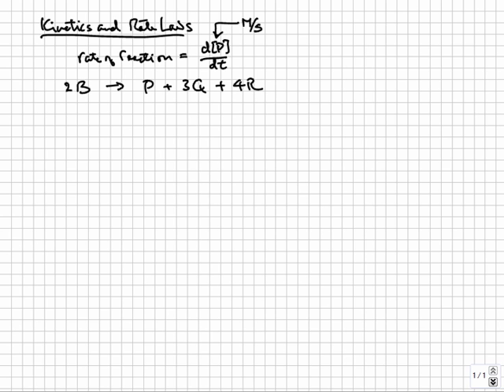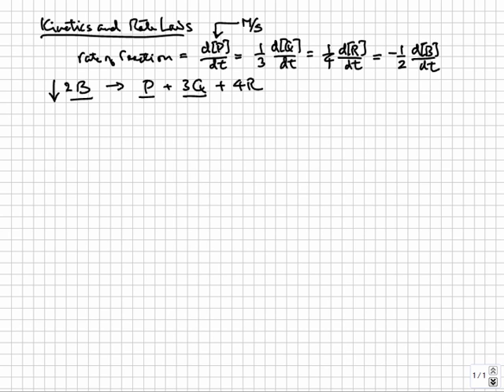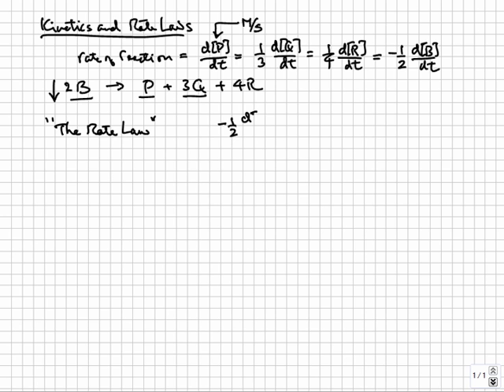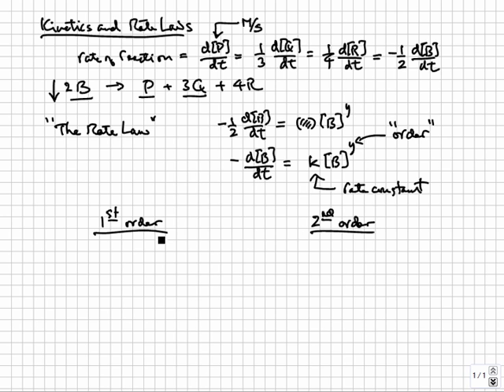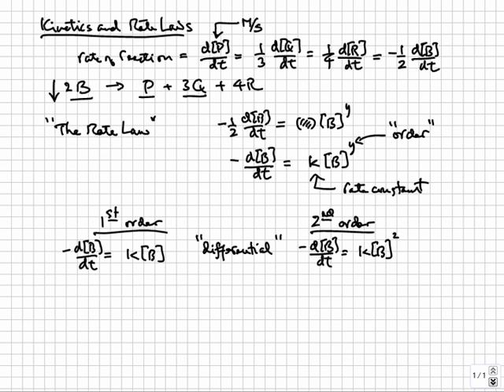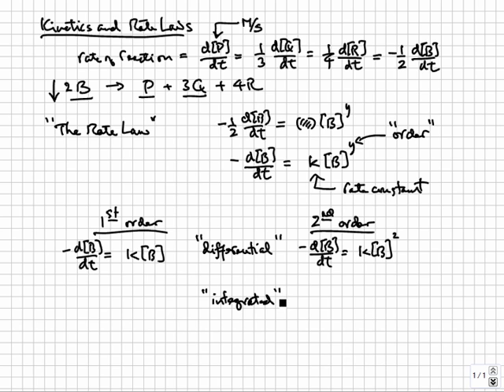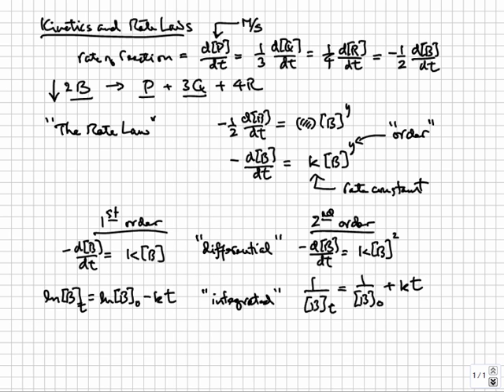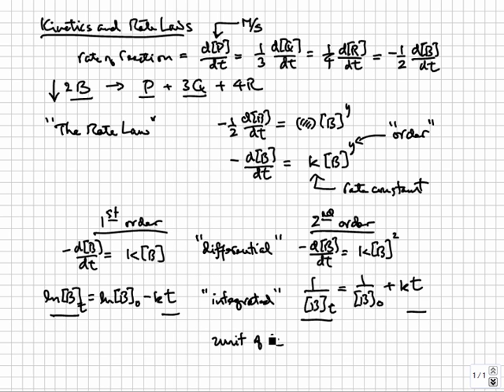Chemical Kinetics - Kinetics and the rate laws | College & AP Chemistry Tutorial 12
- 200 CHEMISTRY Exam Problems, Solutions and Tutorials.  This lesson explains the basic concepts of reaction kinetics and differential and integrated laws of first and second order reactions.